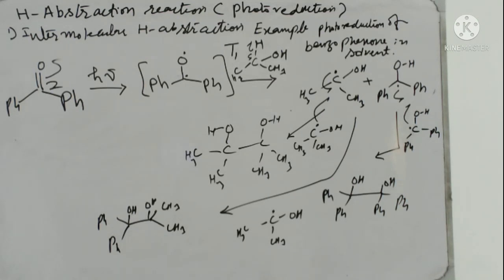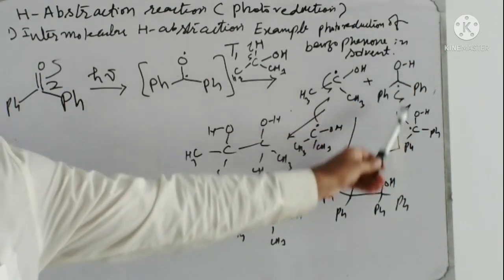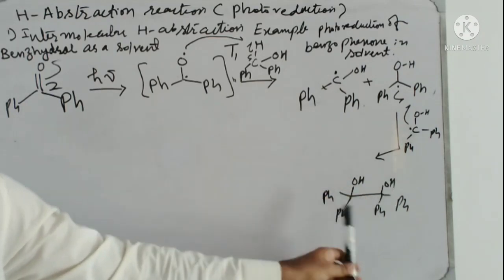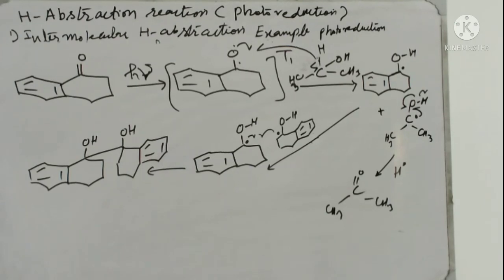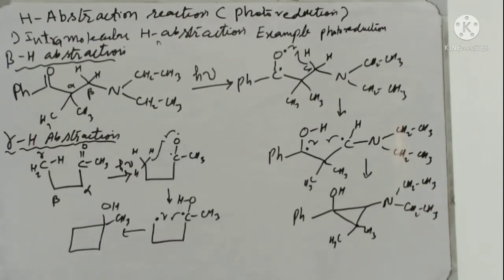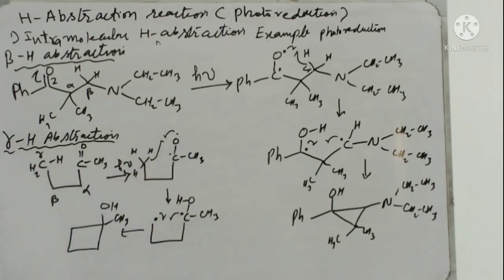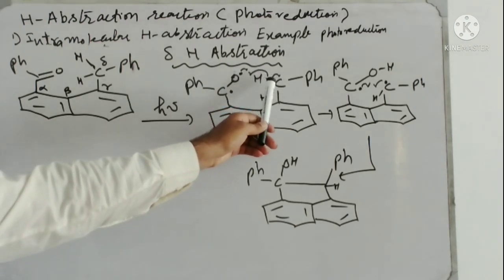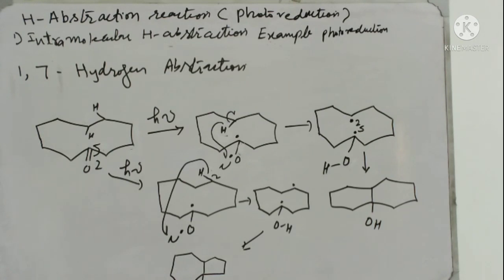Photoreduction of Carbonyl Compounds